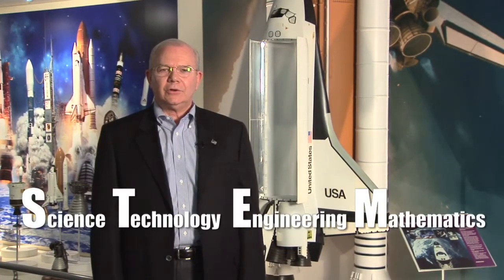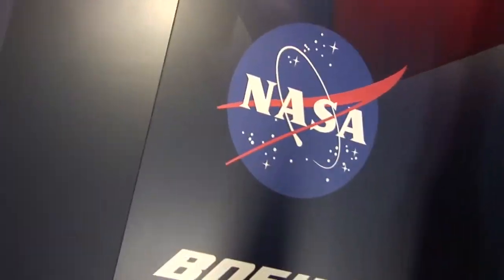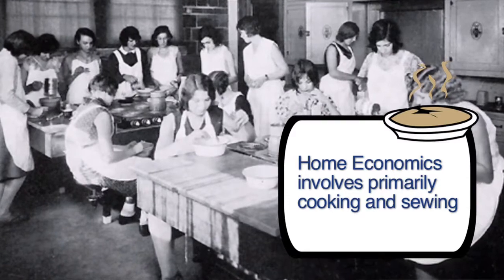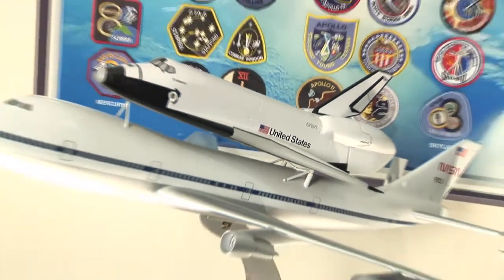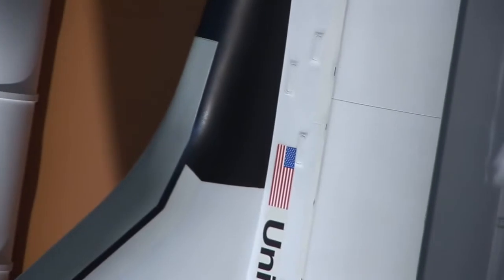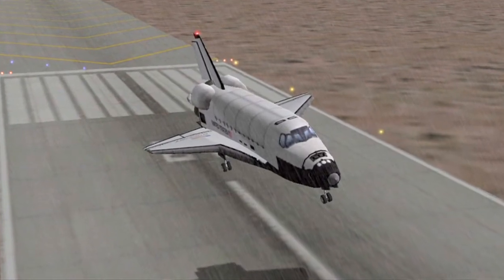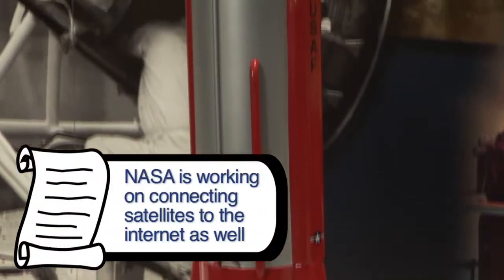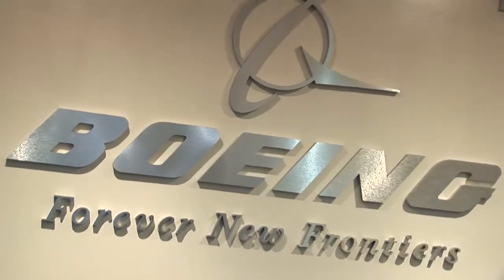YourEncore: STEM Video Magazine Third Edition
Science Technology Engineering MATHEMATICS